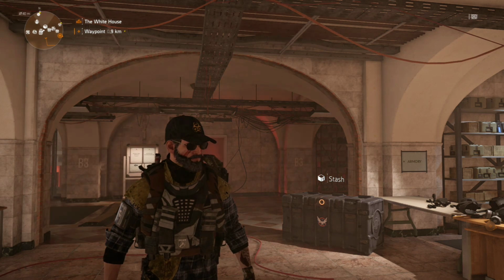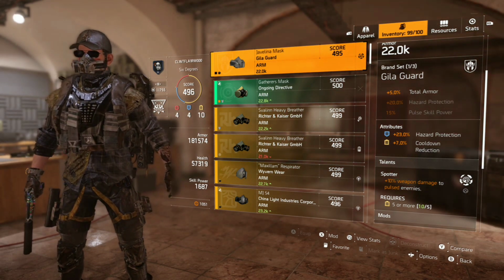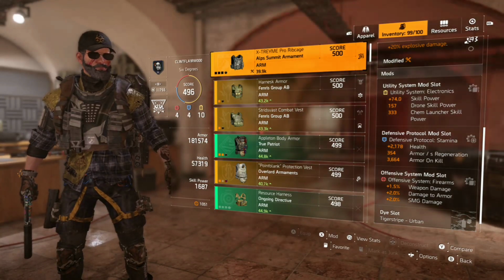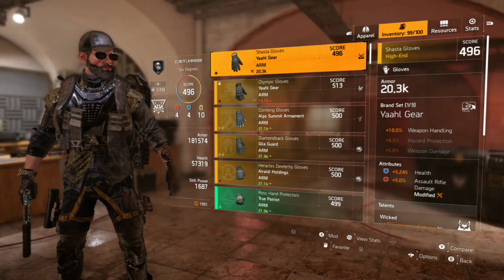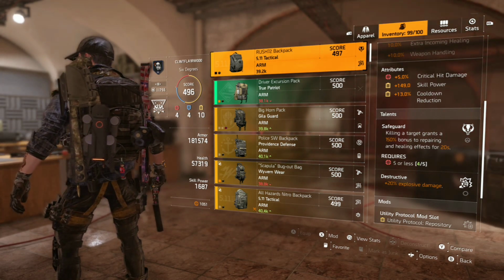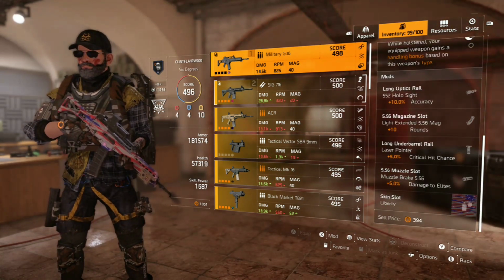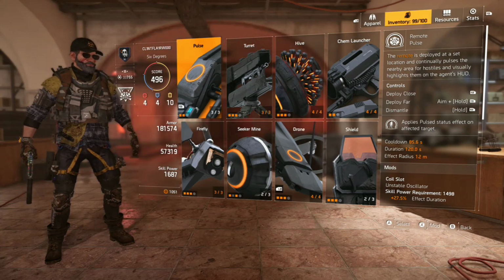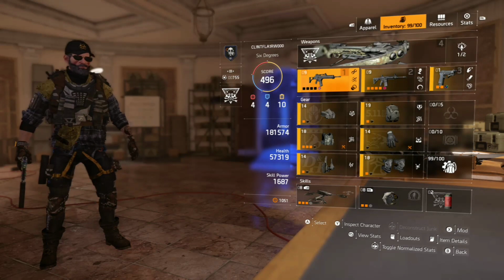Division 2 - Mega Pulse Build + 30 Second Cooldown for PVE